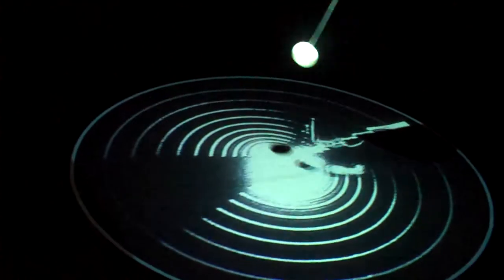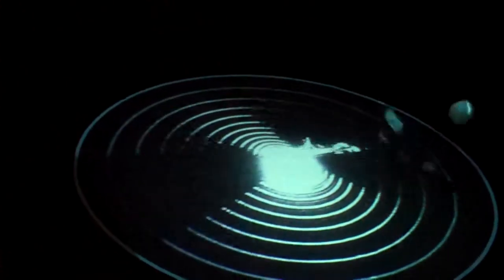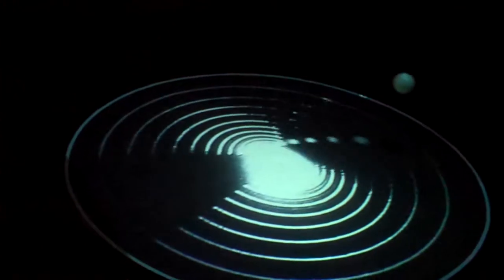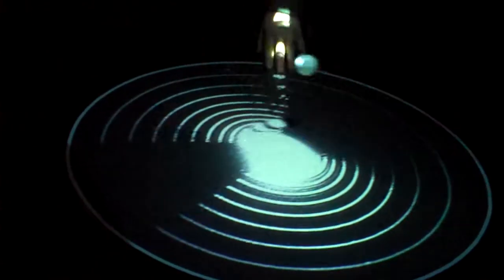VideoEcho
DfE final proto